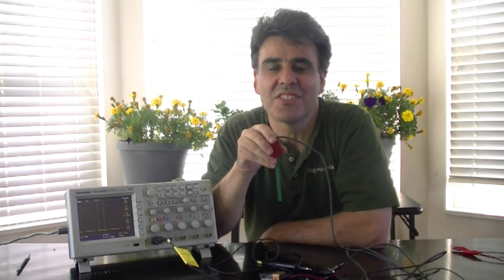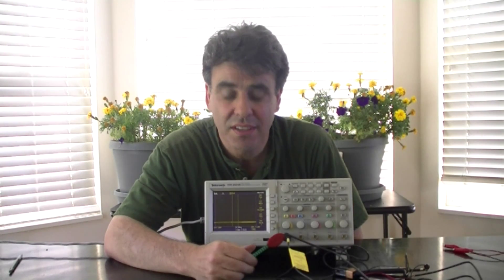This Moisture Sensor Is So Sensitive, It Detects Water in My Hands!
The Techno Gardener shows you how a Vegetronix soil moisture sensor can also be used to detect the moisture in your hands. It blows away gypsum block sensors with it's instantaneous moisture readings.